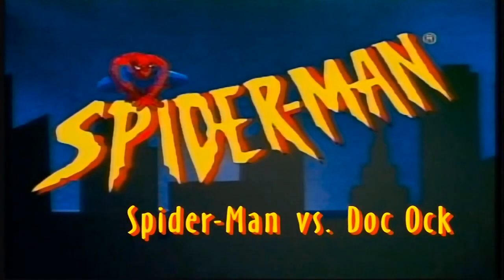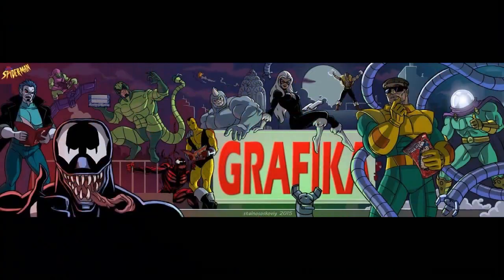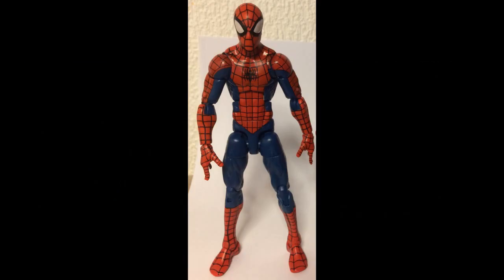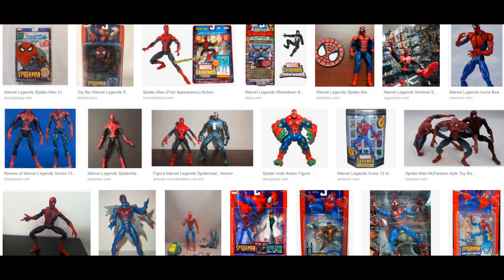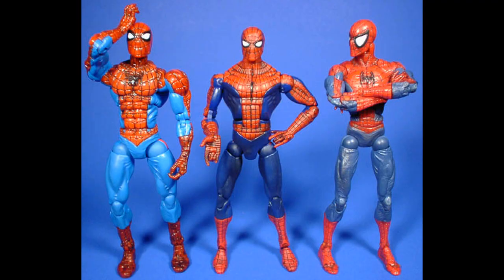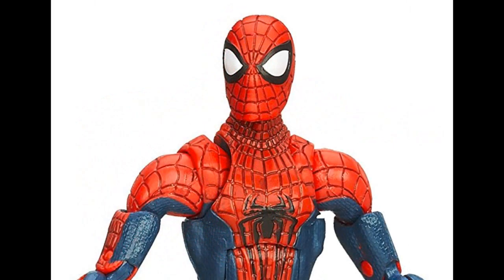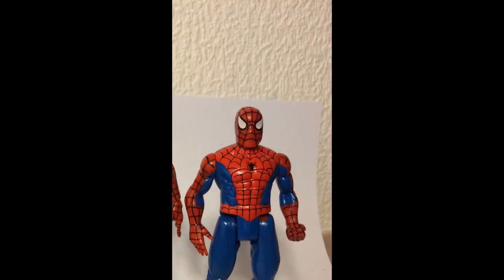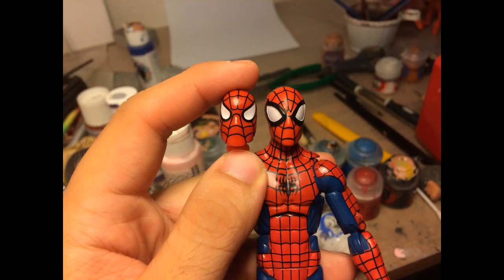Marvel Legends Custom Spider-Man Head (TAS inspired)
"Power of web shooters get real sticky!"

Christopher Daniel Barnes is the best Spider-MAN. Josh Keaton is the best teen Spidey.
Head from Heavy Hitters Spider-Man!